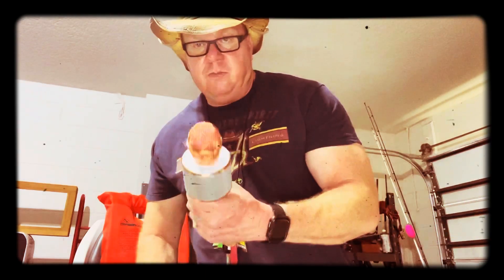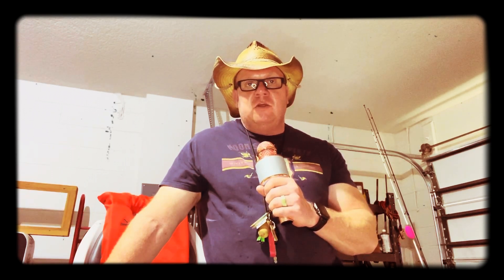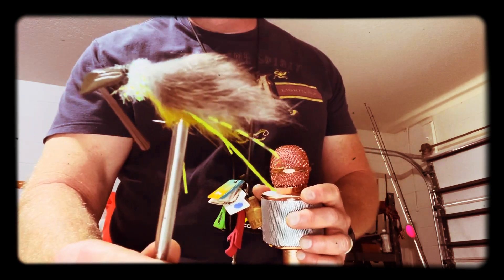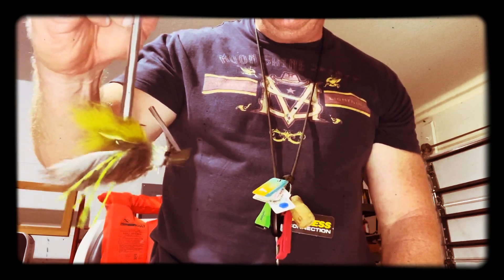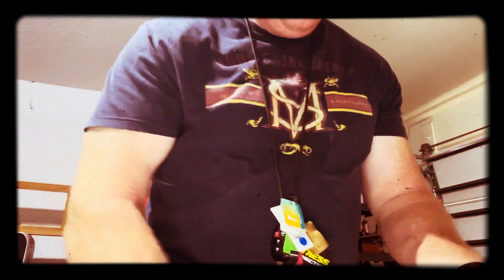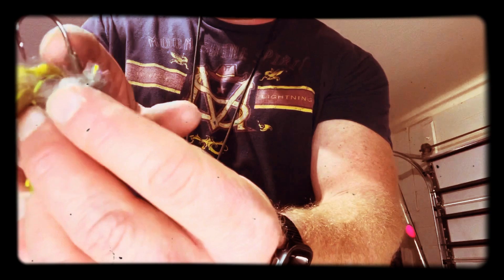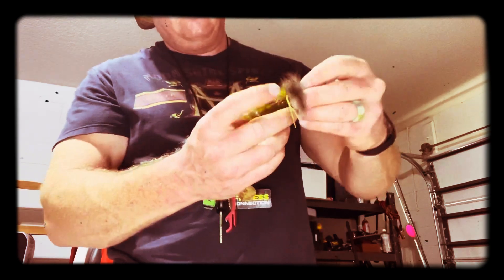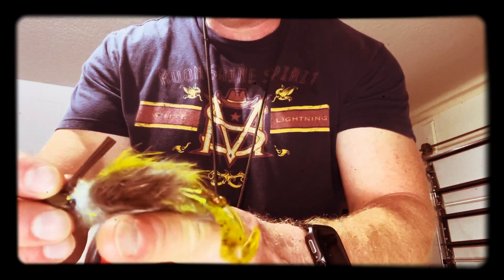ShreckOutdoors Bass Lure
Unveiling